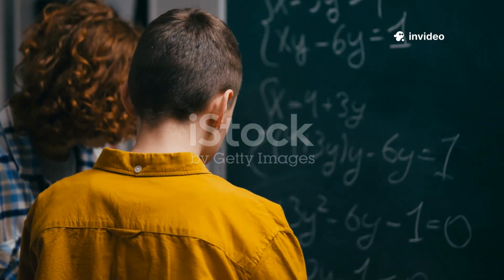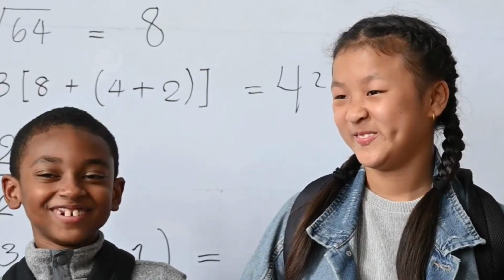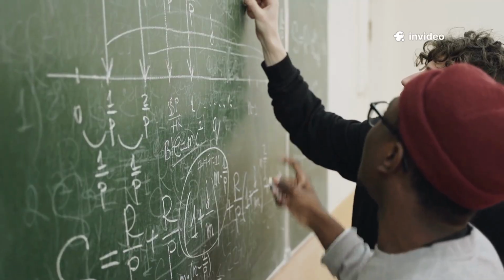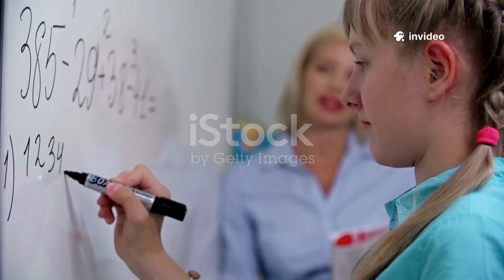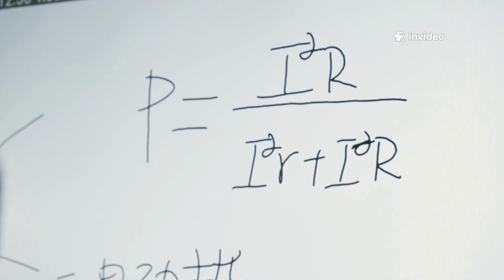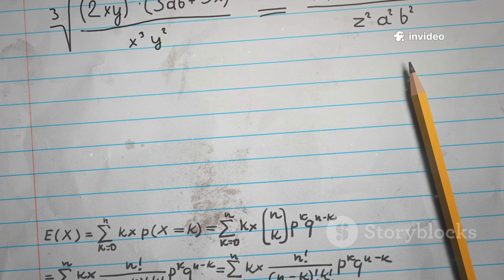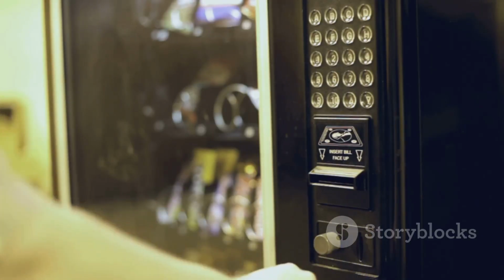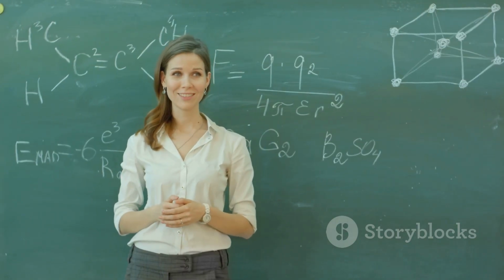Grade 10 Math Relations and Functions Part 4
Dive into Grade 10 Math with this clear and concise 5-minute guide on Relations and Functions! Explore key concepts such as independent and dependent variables, and understand how data relationships work. We break down different types of functions including linear, parabolic, square root, reciprocal, and cubic, with step-by-step examples and simple solutions. Learn how to use function notation effectively and see real-world applications through relatable examples. Whether you're preparing for exams or just want to strengthen your math skills, this video is perfect for high school students seeking a solid foundation.

OUTLINE:

00:00:00 What Are Relations and Functions?
00:02:00 Types of Mathematical Relationships
00:04:15 Independent and Dependent Variables
00:04:55 Understanding Function Notation
00:06:44 The Vertical Line Test

Tutorial Vlog